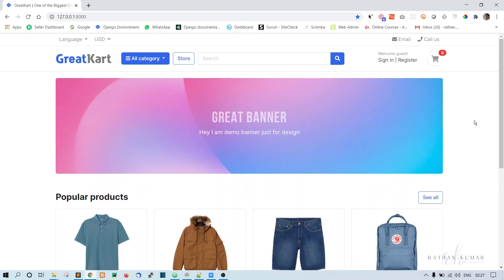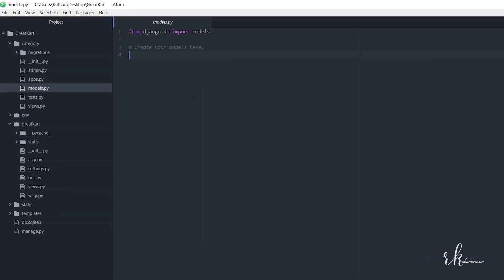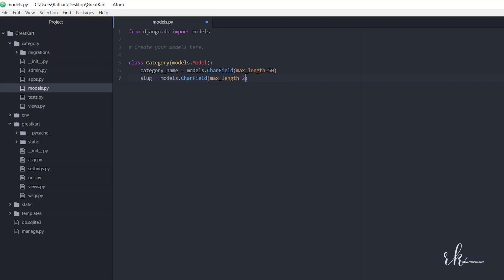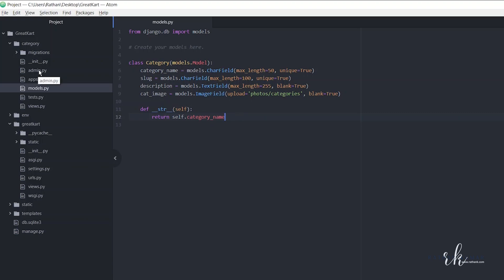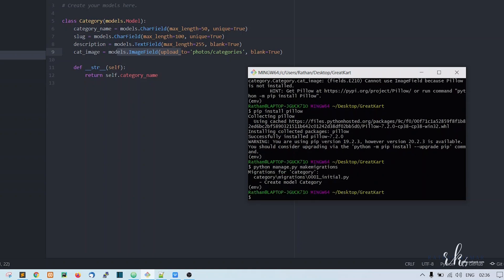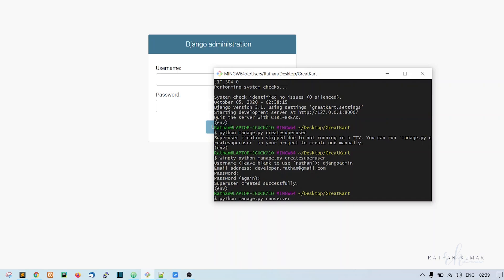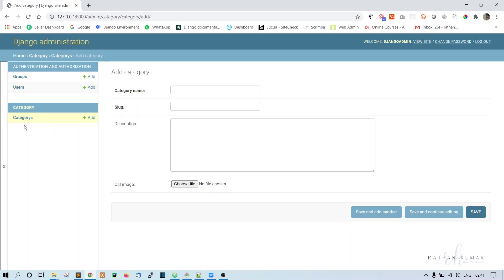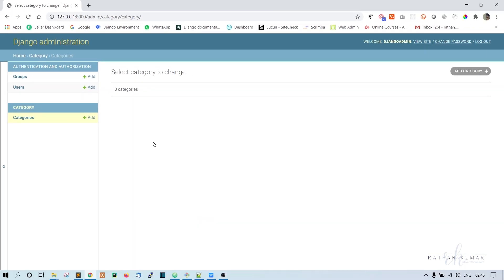Django Ecommerce Advanced Project - 07 Category Model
In this lesson, we’ll create a Category model in Django to help you group and manage your items easily. I’ll walk you through setting it up, so you can start adding categories to your project.